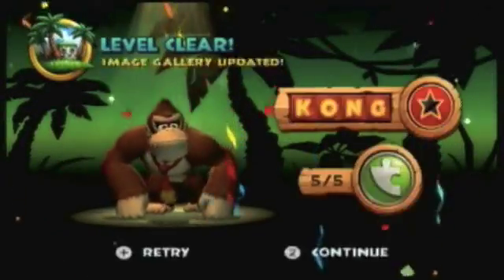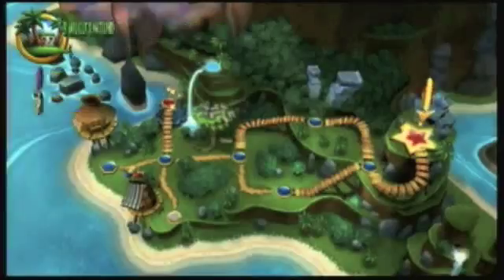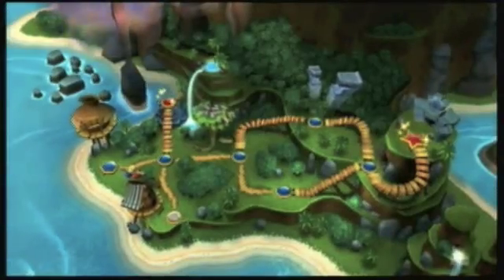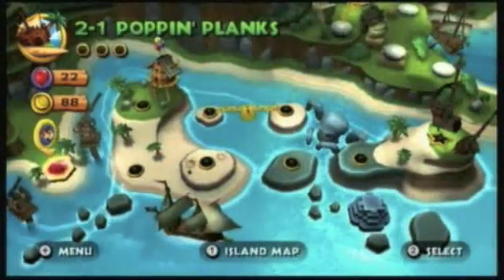Donkey Kong Country Returns - Part 2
More "hijinx" in the jungle, with a surprisingly easy boss. Don't worry, things will get plenty more interesting later.

Controlled by a group of evil Tikis, the animals in Donkey Kong Island have raided Donkey Kong's Banana Hoard and stolen his stash of bananas - and he understandably wants them back. Retro Studios brings Donkey Kong back in a new side-scrolling adventure with familiar characters and new levels that reignite the passion players had for the Super NES original.

Donkey Kong Country Returns Walkthrough part 1 mission 1
Donkey Kong Country Returns gameplay Walkthrough part 1
Donkey Kong Country Returns Gameplay part 1
Donkey Kong Country Returns playthrough part 1
Donkey Kong Country Returns walkthrough part 1, today
Donkey Kong Country Returns walkthrough part 1, this week
Donkey Kong Country Returns part 1, this week
Donkey Kong Country Returns Let's Play part 1 no commentary
Donkey Kong Country Returns Walkthrough part 1 no commentary
Donkey Kong Country Returns Gameplay part 1 no commentary
Donkey Kong Country Returns playthrough part 1 no commentary
Donkey Kong Country Returns Campaign part 1 no commentary